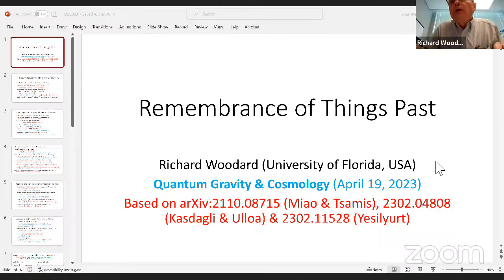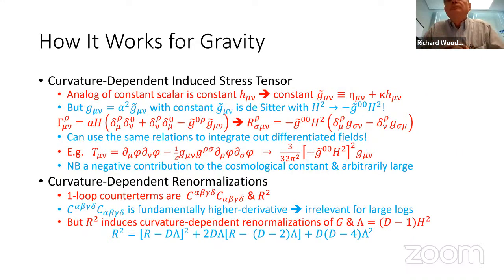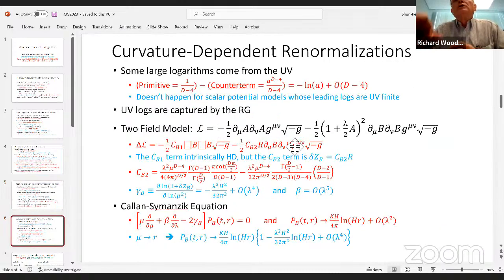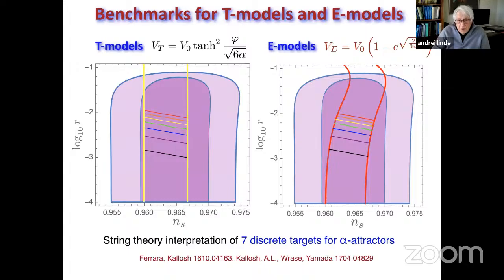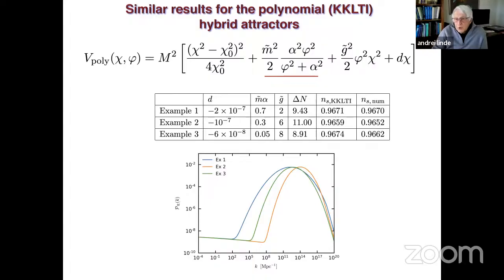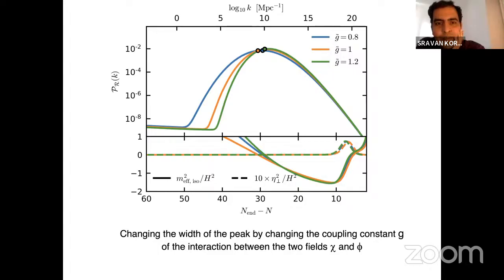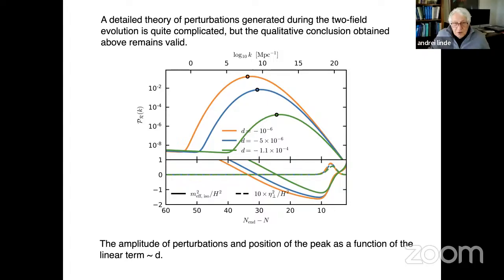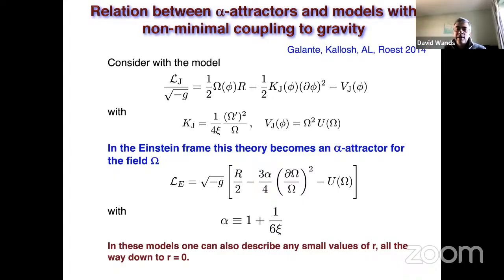QGC2023, April 19, Woodard and Linde